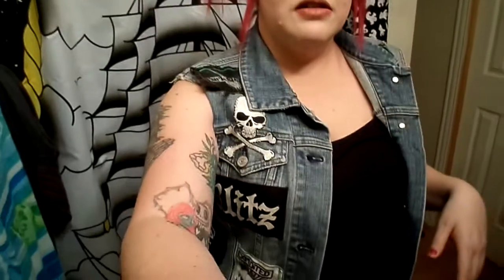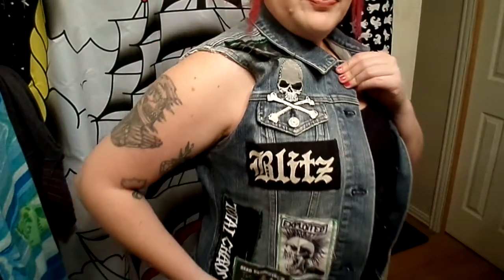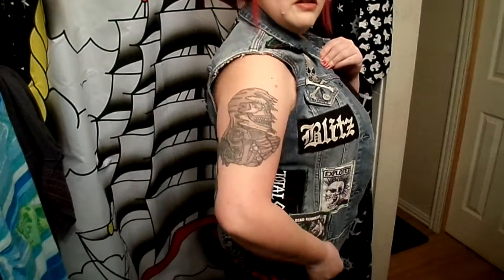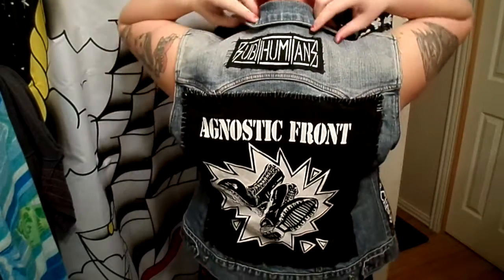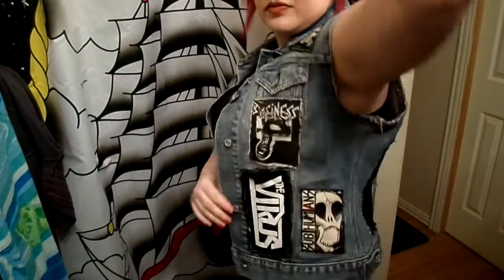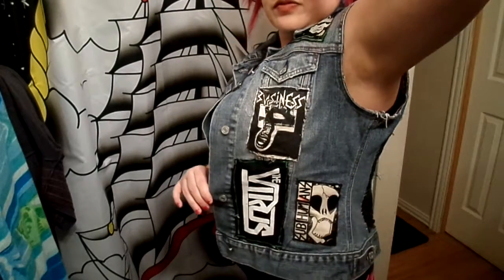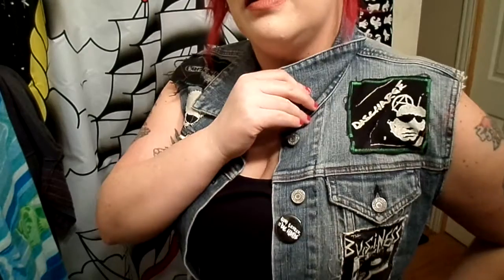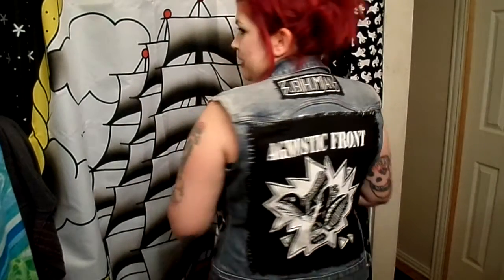MY VEST AND SCARF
HERES WHAT I GOT UP TO ON MY VEST SO FAR LOL